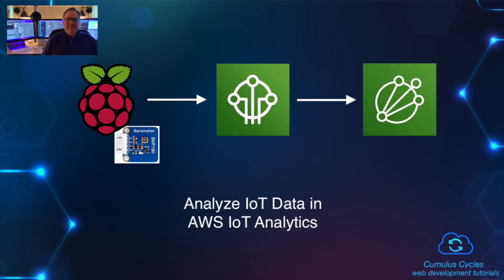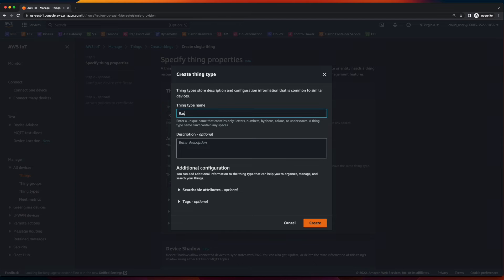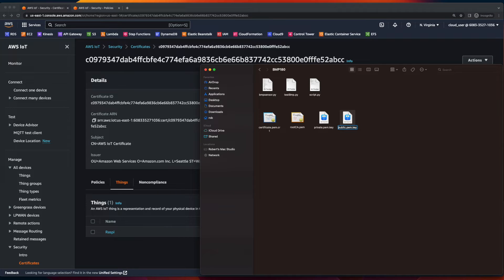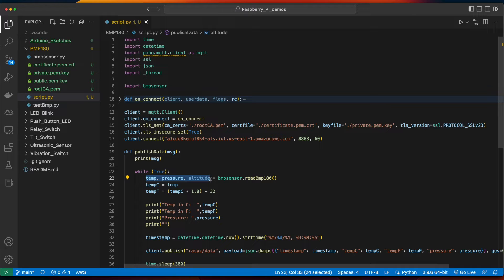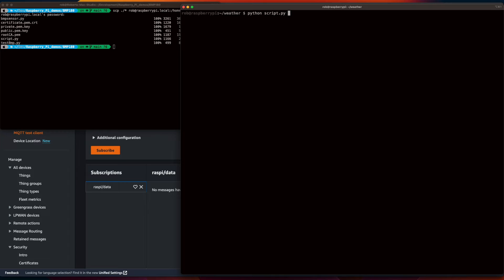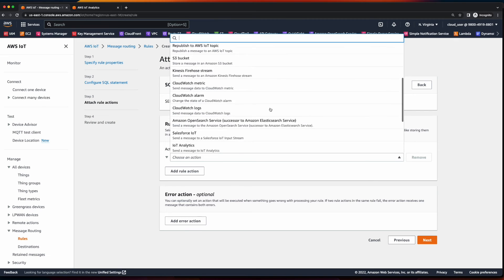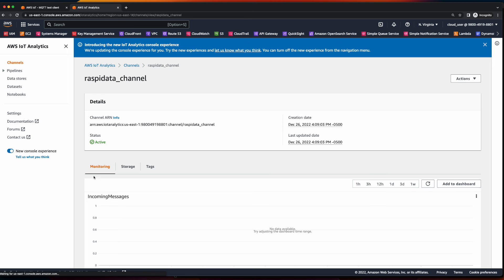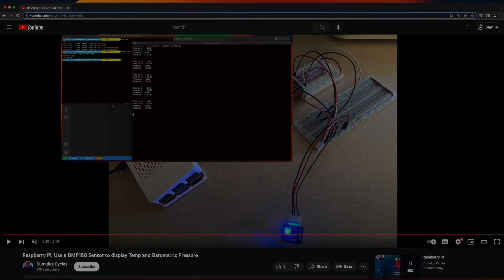AWS IoT: Analyze IoT Data in AWS IoT Analytics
In this video, we'll analyze data from a BMP180 Barmoeter Sensor sent to AWS IoT, from a Raspberry Pi, using AWS IoT Analytics.